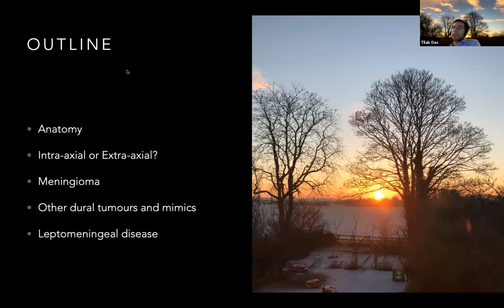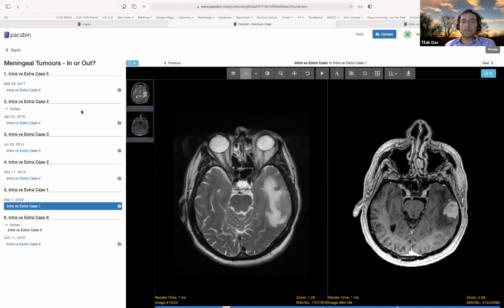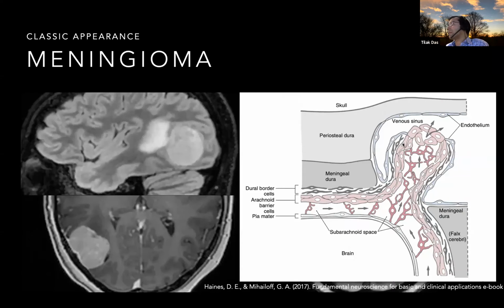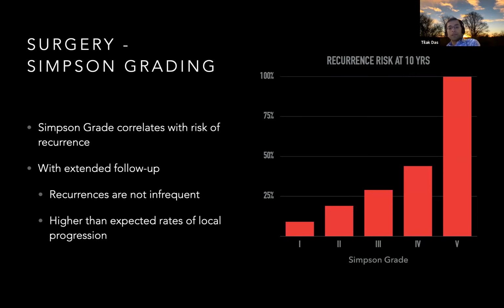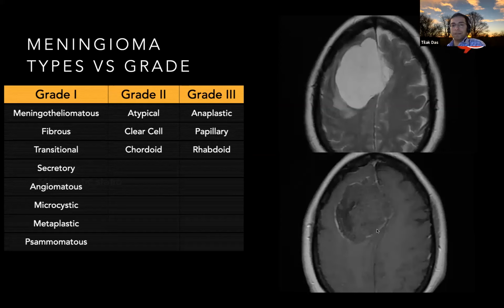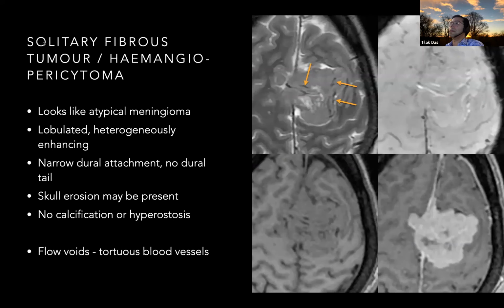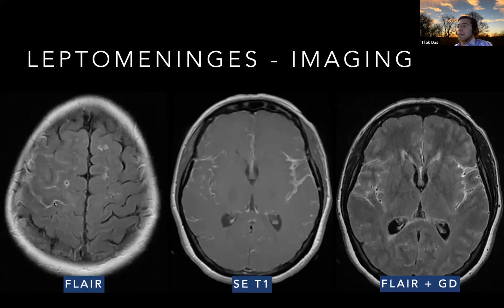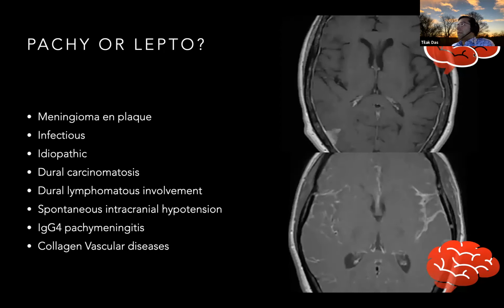BSNR Module 3: Oncology. Lecture 6: Meningeal tumours and mimics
Dr Tilak Das from Cambridge University Hospitals NHS Trust and one of the RCR/BSNR Du Boulay Professor takes us through meningeal tumours and mimics.